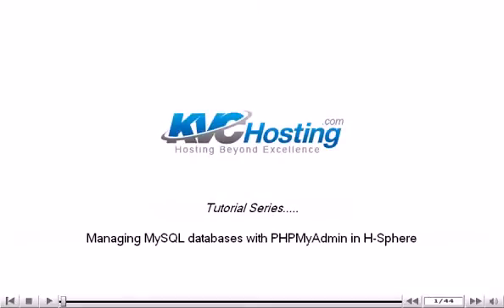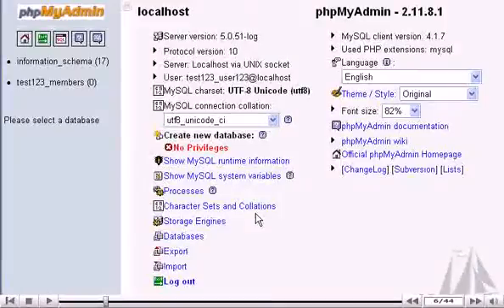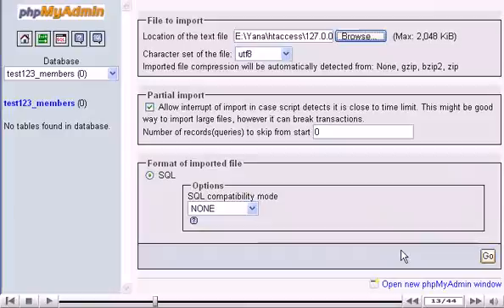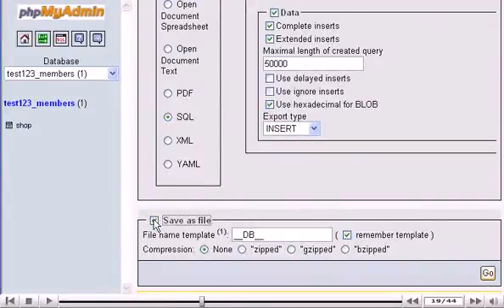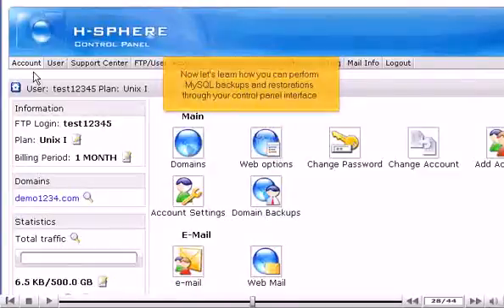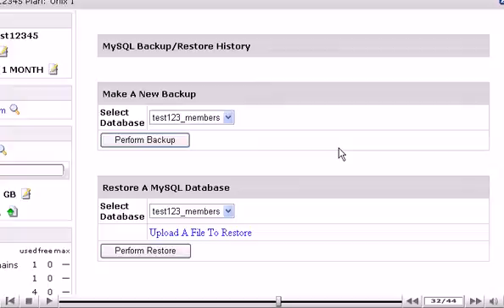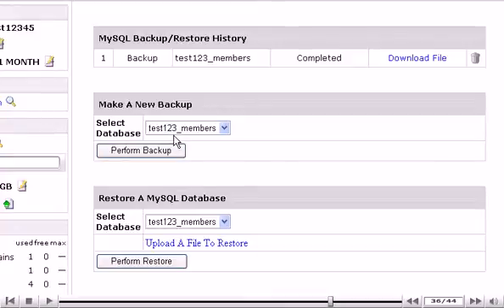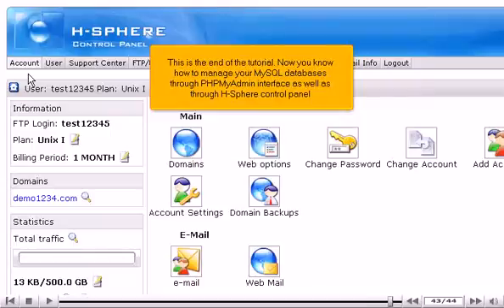Managing MySQL databases with PHPMyAdmin in H-Sphere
• Log into H-Sphere control panel.
• Scroll over databases : My SQL DBs.
• PHP Admin main screen will appear. Choose the database you wish to manage from left side of screen.
• You can create a new table by giving name and number of fields to it.
• It is possible to import a table from some location on your system. Browse the location and when done, click on Go button down.
• If you want to save table details to your PC, click on Export button, scroll down and click on Go button. A window for file download will appear. Click on Save button to save settings.
• If anytime you require help for using PHPMyAdmin or MySQL, click Help icon (?).
• Click on Exit icon to log out from the section.
• MySQL backups and restorations through control panel interface: In main window, go to databases section and click MySQL Backups icon.
• From the following page, you can create a backup of your MySQL database or upload a previously created backup file and restore selected database. Select database name and click on perform backup button. Backup process will be started and completed shortly. Click on Download file and save it on a location on your PC.